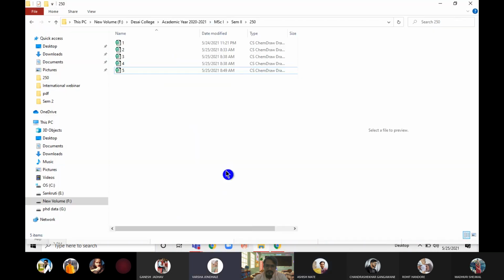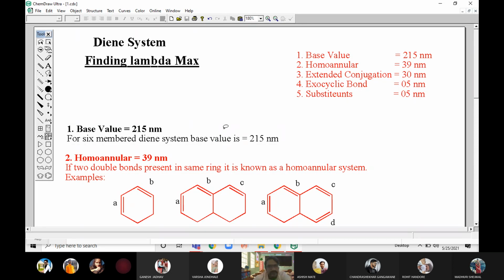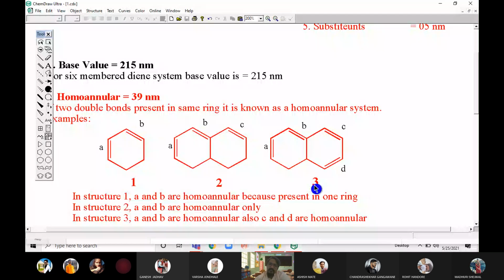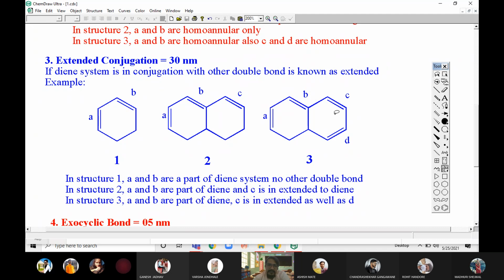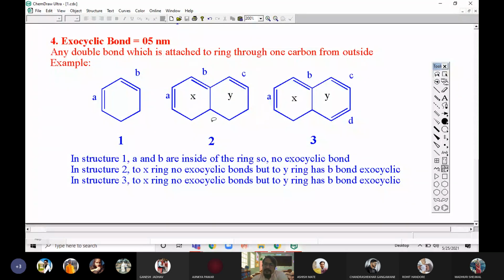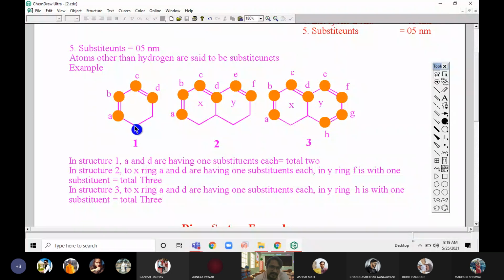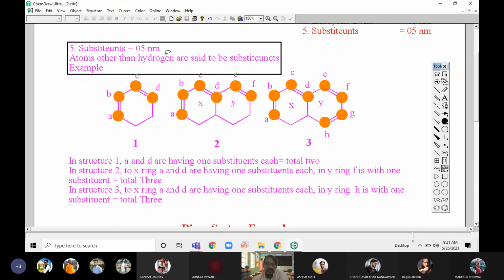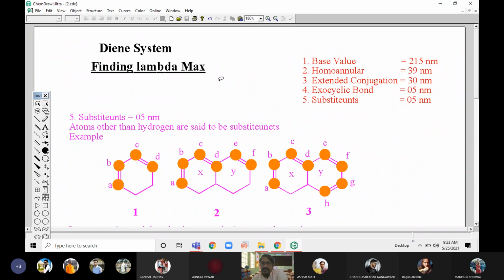Calculation of λ max for Diene System, Rules (Lambda Max)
UV-Visible Spectroscopy Rules to Calculate of λ max  for diene system.
SPPU Pune syllabus, NET, SET,GATE and PET Entrance Exam, Organic Spectroscopy, Homoannular, Exocyclic double bond and extended conjugation